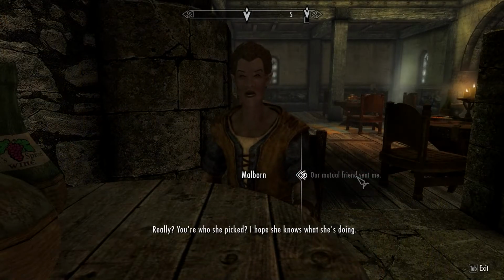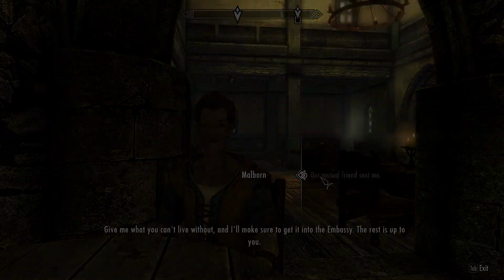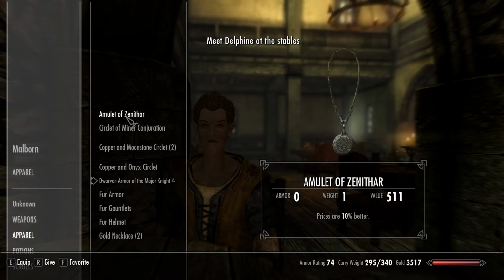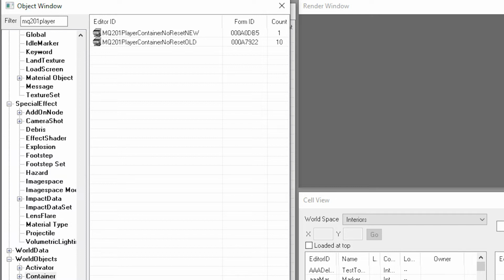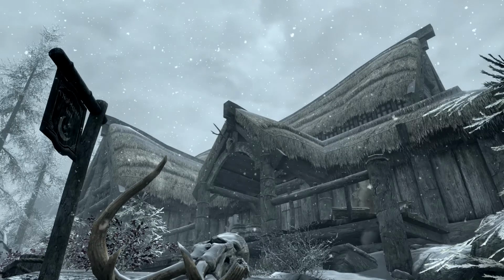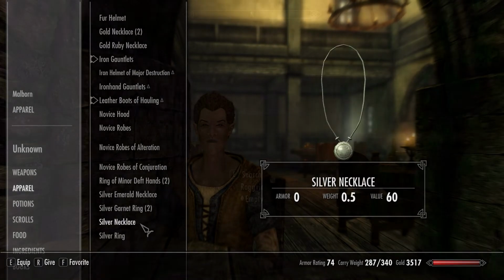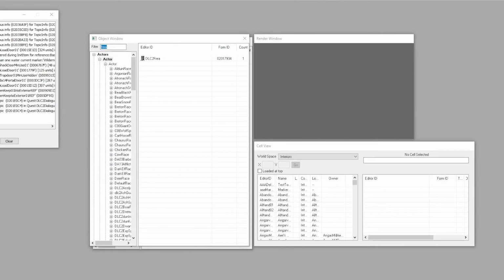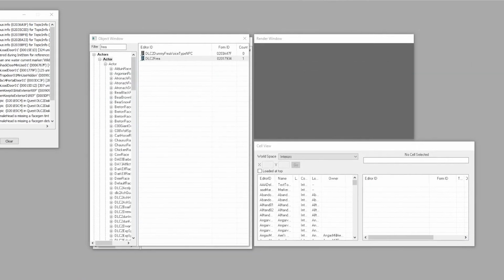Skyrim: The Tragedy of Malborn's Face - A "Restoration" Mod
Skyrim's Malborn has always bothered me since I've made a stupid discovery about him. Let's bring that to light in that video.